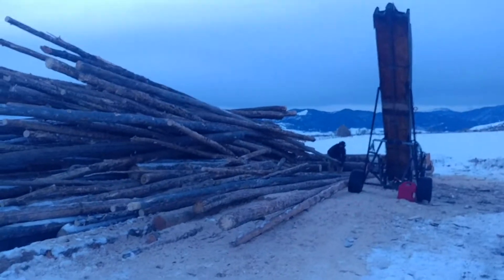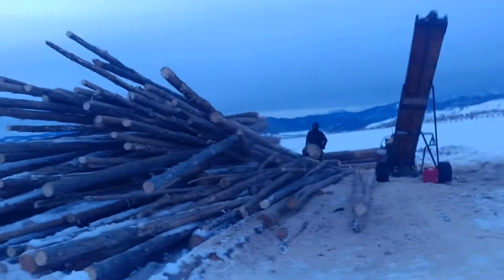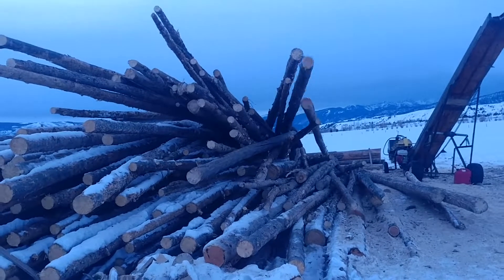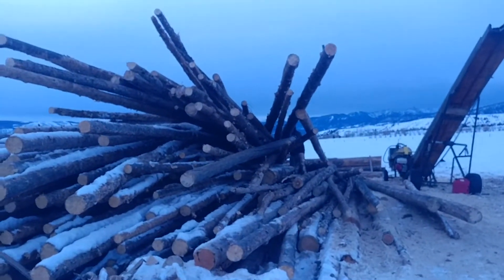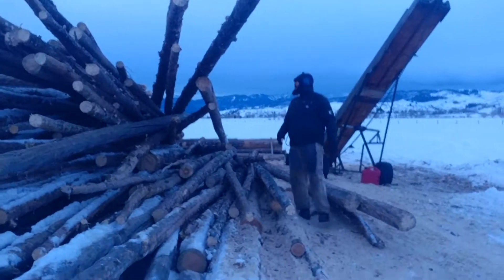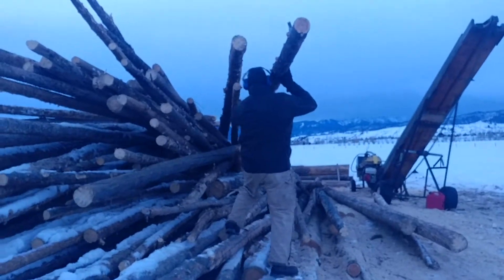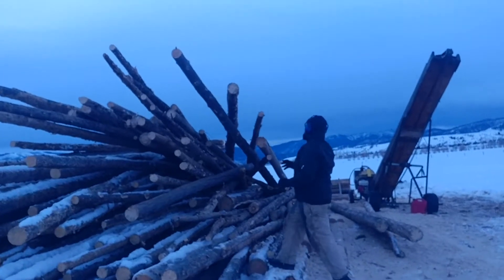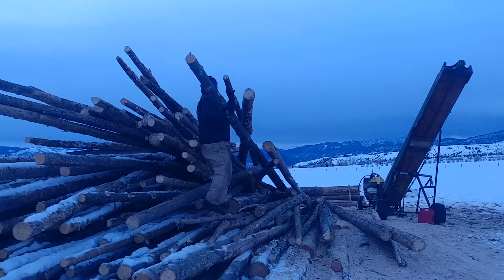Morning Wake Up the Logs.